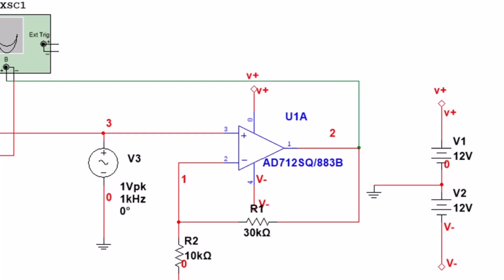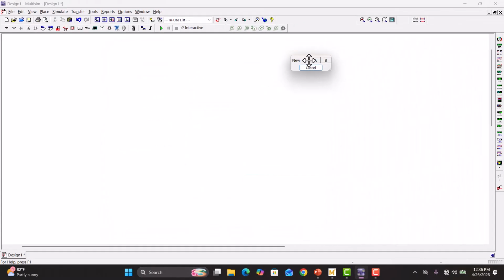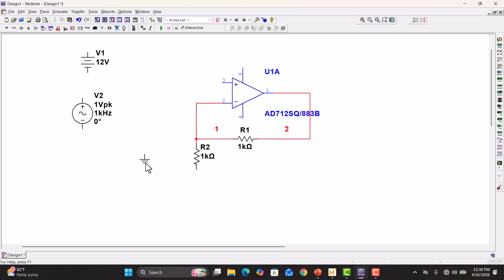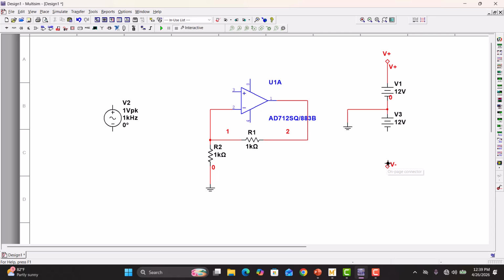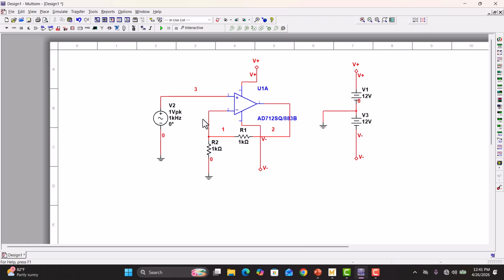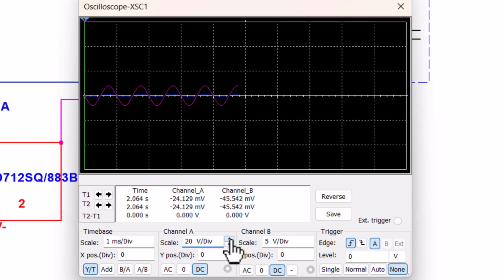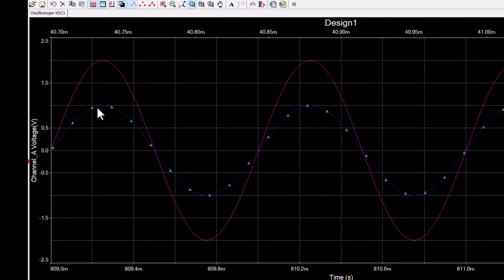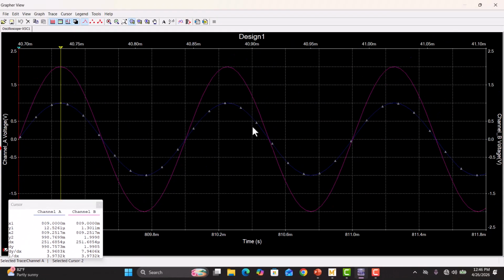Introduction to a basic Non inverting Opamp circuit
Learn the fundamentals of non-inverting operational amplifiers (op-amps) in this introductory video. We break down how the non-inverting configuration works, and show how to analyze the circuit step by step.

To reinforce the concepts, we also walk through a practical simulation in Multisim, demonstrating how theory translates into real-world circuit behavior. Perfect for students, engineers, and anyone getting started with analog electronics and circuit design.